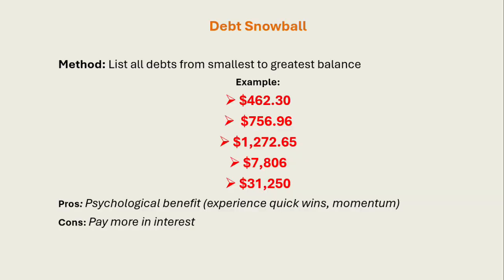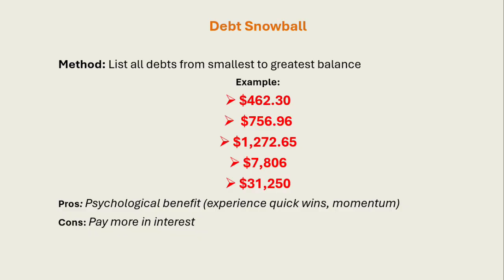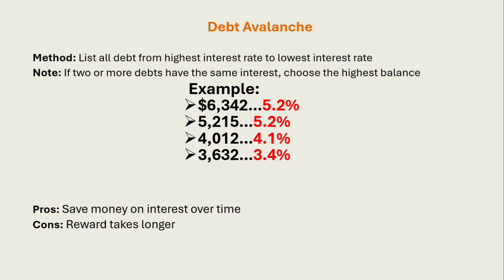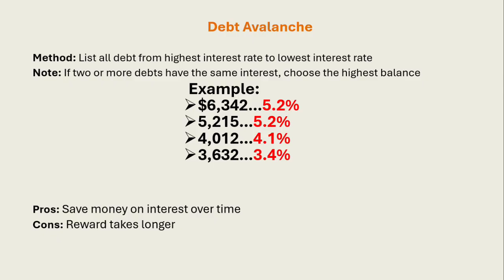Debt Snowball vs Avalanche: Which Should You Use First?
Trying to decide between the debt snowball and the debt avalanche method? In this video, I break down both approaches so you can confidently choose which one to use first based on your goals, motivation, and financial situation.

You’ll learn:
✅ What the debt snowball method is and how it works
✅ What the debt avalanche method is and how it works
✅ Which method may be better based on your goals, motivation, and personality

If you’re feeling overwhelmed by debt and unsure where to start, this comparison will help you take your first clear step toward paying it off.